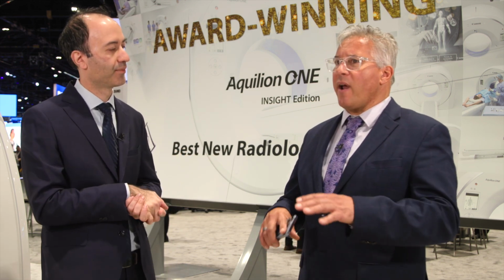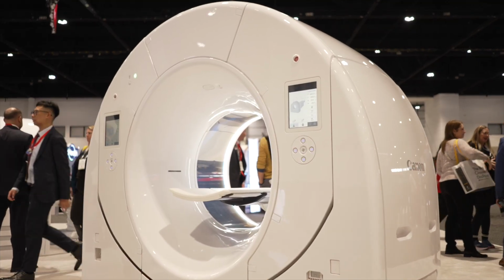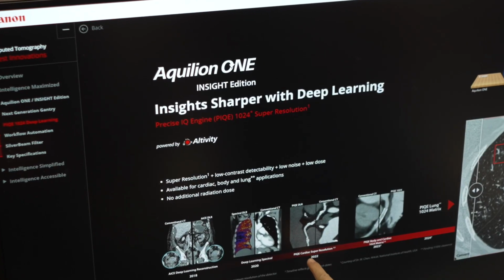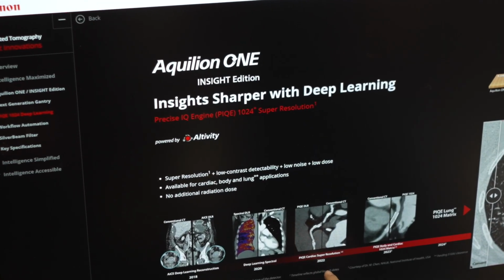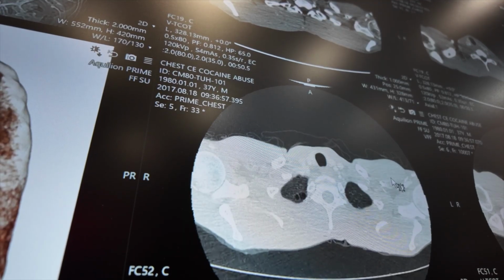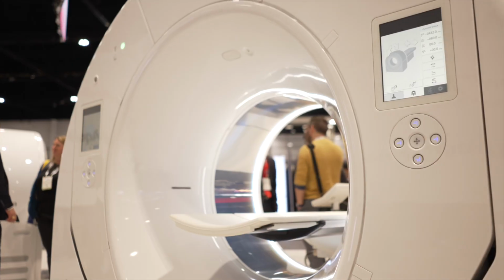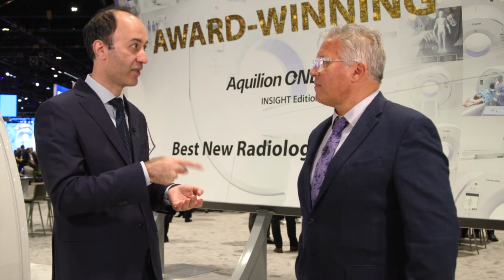Cardio Thoracic Imaging with Dr. Ahmadreza Ghasemiesfe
At RSNA 2024 Applied Radiology had the opportunity to speak with Dr. Ahmadreza Ghasemiesfe shortly after getting off stage in the Canon Medical Systems Theatre where he shared details how technology continues to push the envelope and what this means for his cardio thoracic patients at UC Davis.